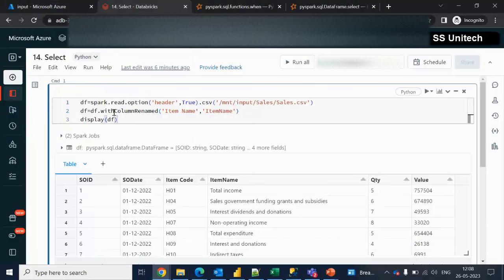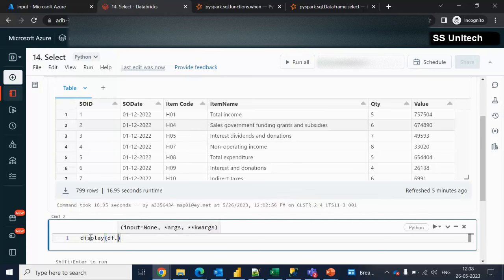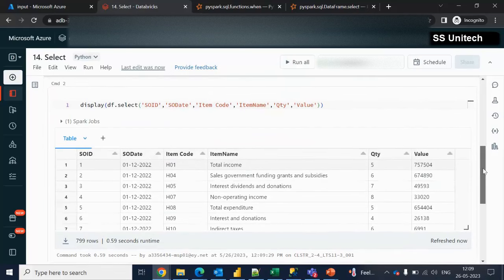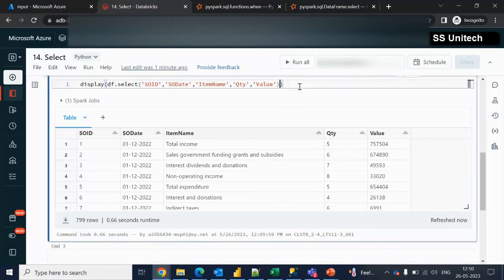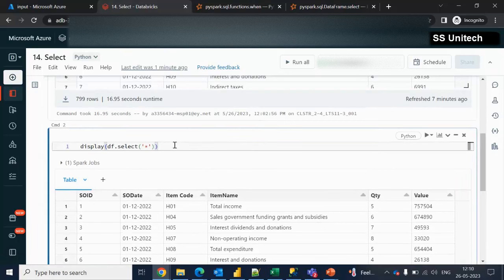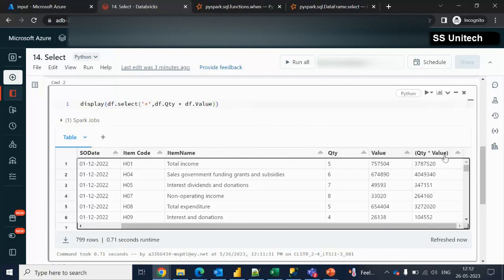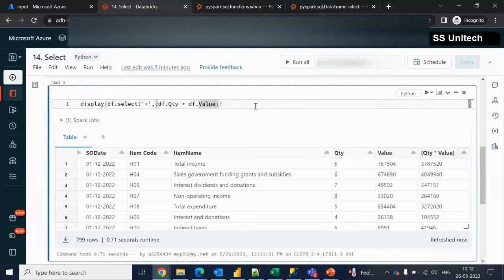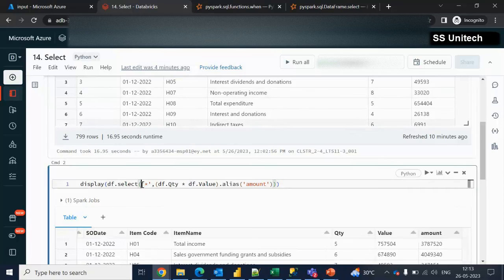14. select in PySpark | alias in pyspark | azure Databricks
In this video, I discussed how to use select & alias in dataframe in pyspark.

1. select in pyspark
2. alias in pyspark

3. How to read write csv file in PySpark | Databricks Tutorial | pyspark tutorial for data engineer:

8. how to read CSV file using PySpark | How to read csv file with schema option in pyspark:

9. read json file in pyspark | read nested json file in pyspark | read multiline json file:

13. isin in pyspark and not isin in pyspark | in and not in in pyspark |  pyspark tutorial: